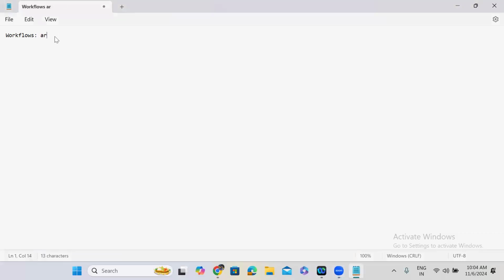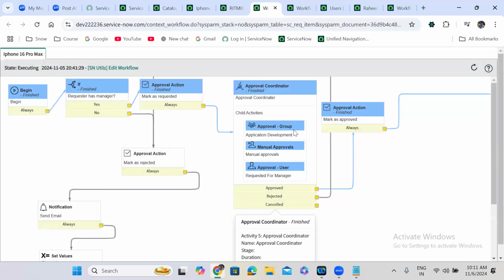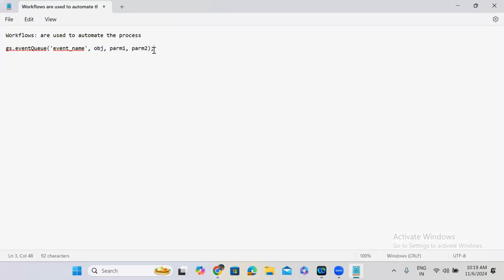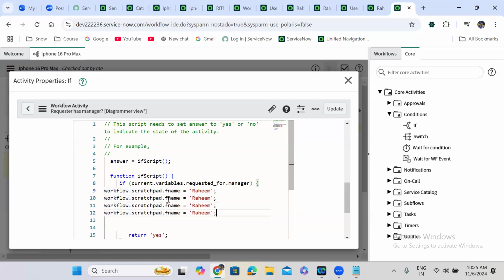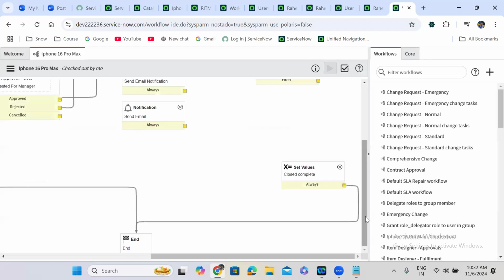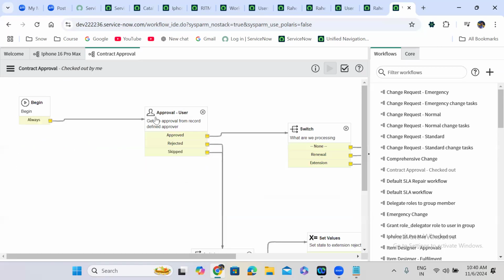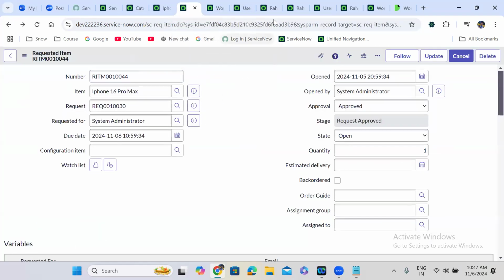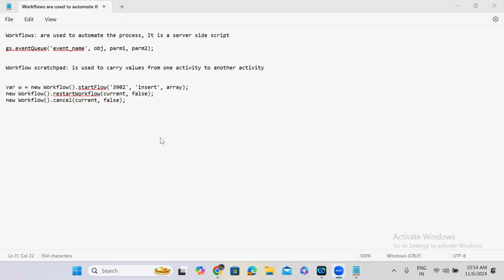ServiceNow Workflows explained in detail by Uday Gadiparthi.Contact us at 6304422358